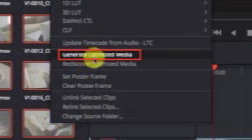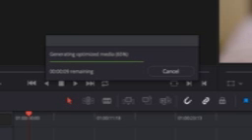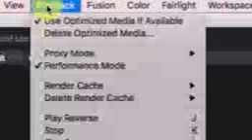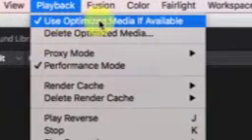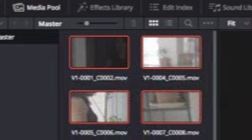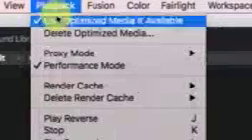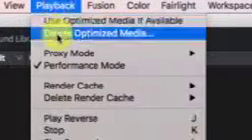4. Using optimized proxy files.mp4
4. Using optimized proxy files.mp4